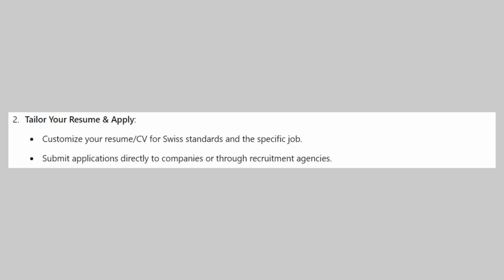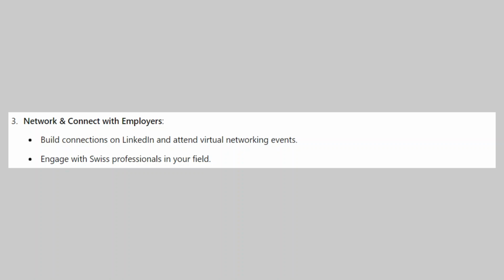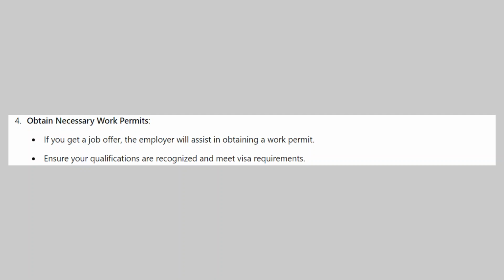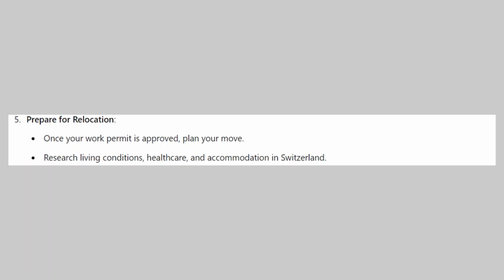How to Get Job in Switzerland From India (2025)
In this video I'll show you how to Get a Job in Switzerland From India.